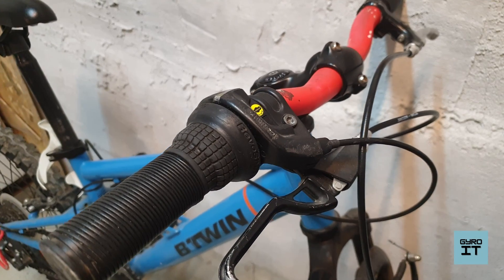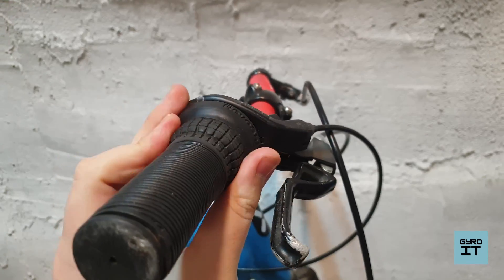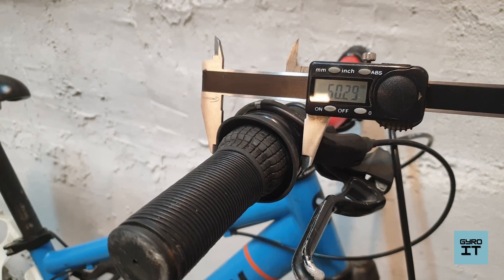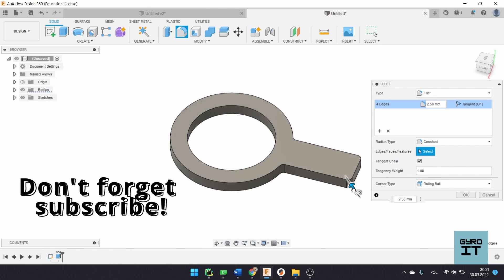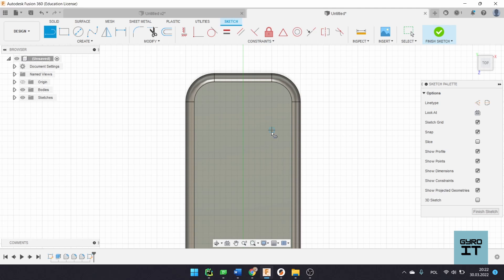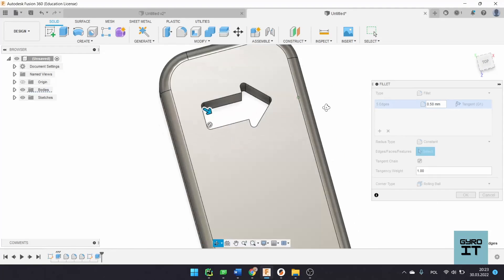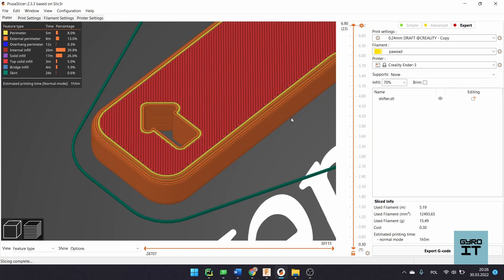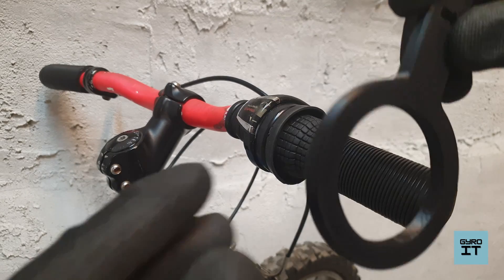Bike upgrade with 3D printer | How to upgrade kid's bike shifter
Hello, today I will show you how to upgrade your 7 speed grip shifter using 3D printer.

0:00 Introduce
0:20 Measure
0:30 3D modeling
1:25 Part ready to mount
2:10 More information about part

For youtube algorytm :3
grip shift, bike upgrade, upgrade, fix bike, fixing, 3D printing, creality, 3D printer, filament, fusion 360, 3D modeling, 3D models, 3D modeling, thingiverse, bike upgrade, child's bike, mountain bike, tutorial, diy